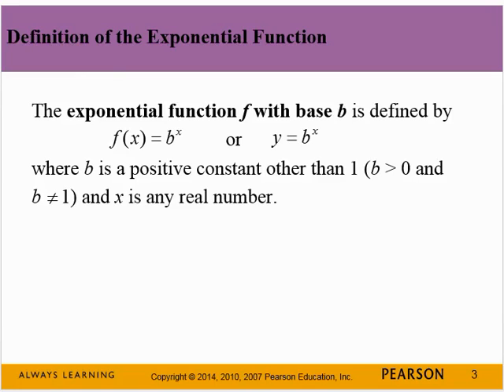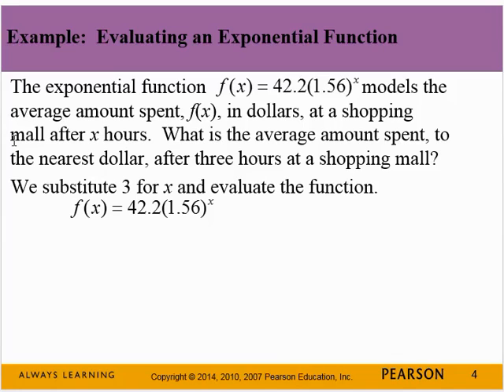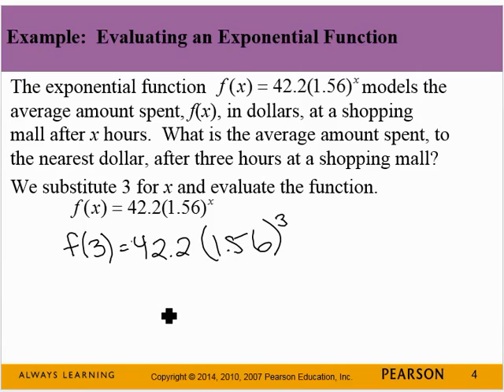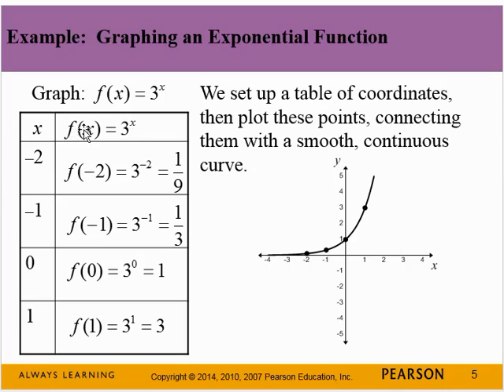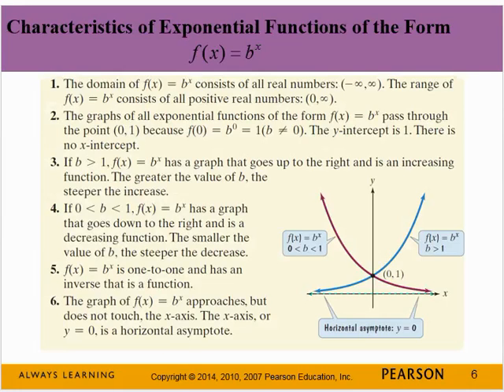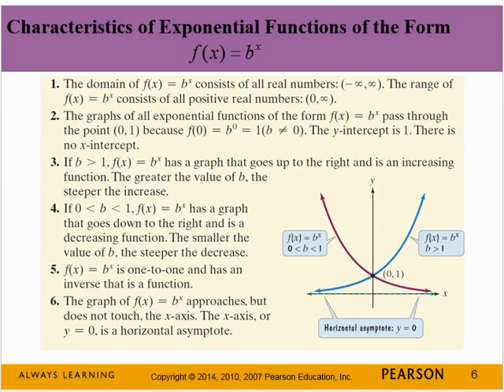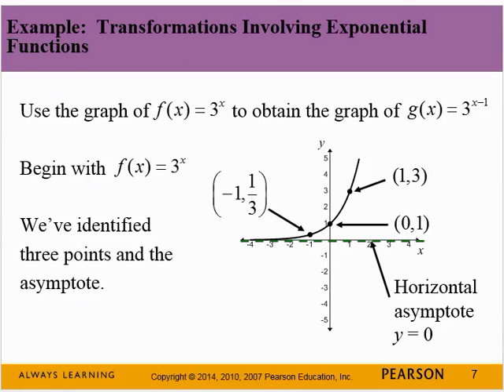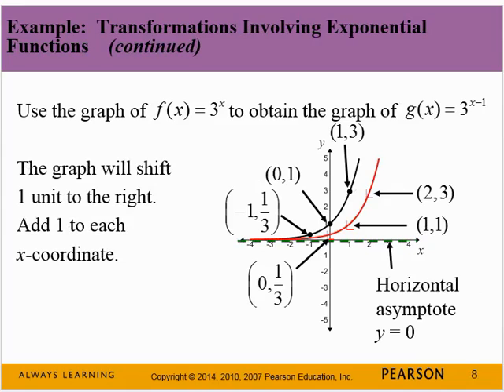3 1 part 1